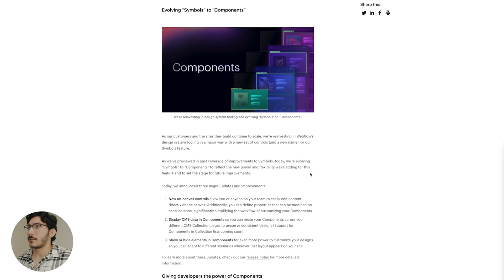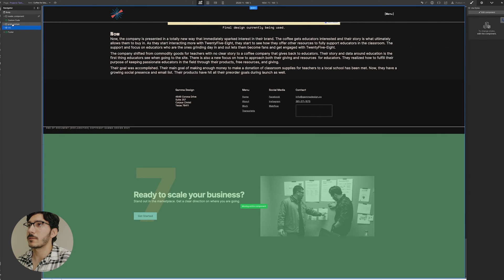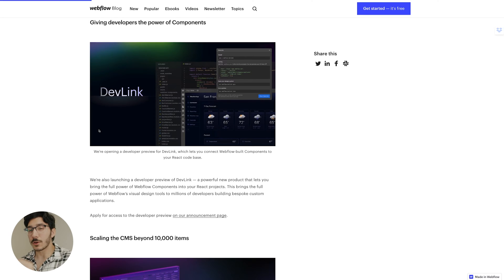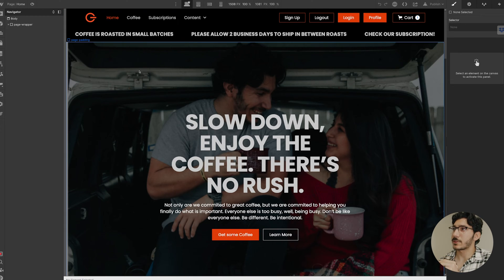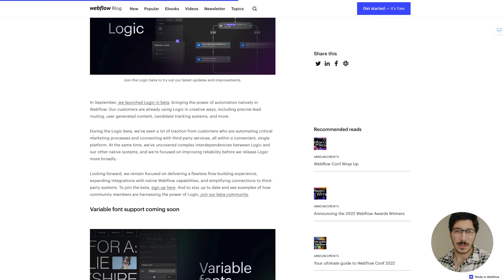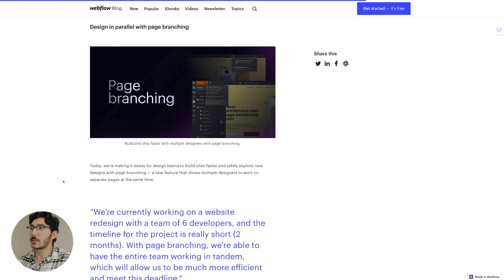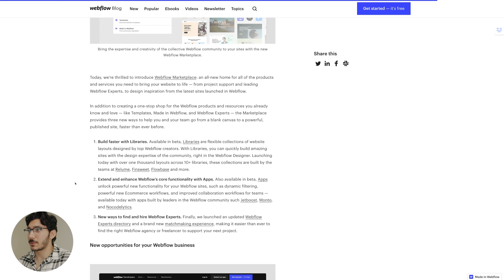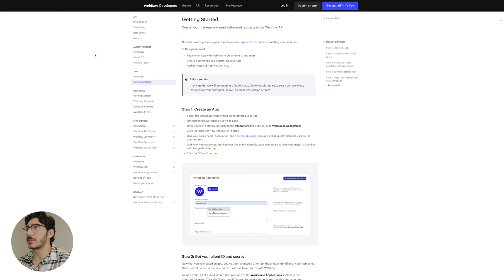Webflow + React! - 2022 Updates!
Webflow Conf 2022 was an exciting one. Webflow has released all kinds of new features like devlink, variable fonts, and components and opened up betas for logic and memberships. Webflow is making some really big strides in the website world. Webflow is only getting more powerful and enabling more people to create better web experiences.

Click here for free training on building a brand platform for your business. I don't pitch anything in there, just to help you get started!